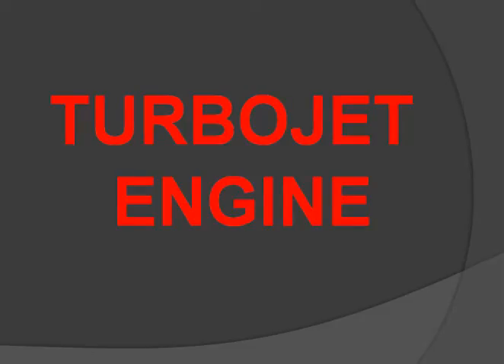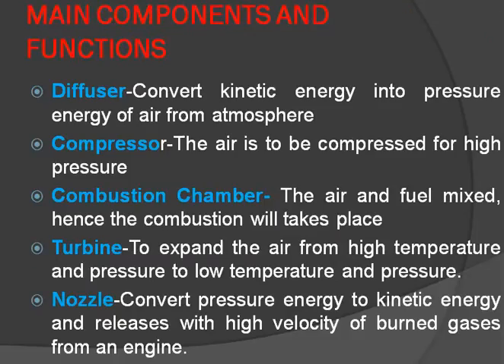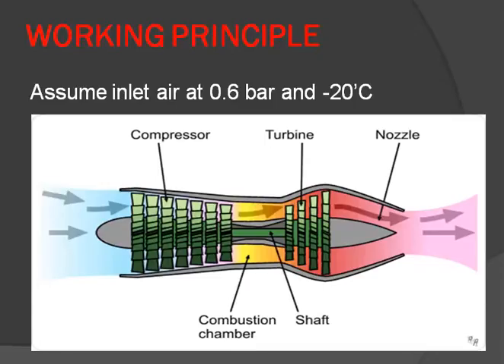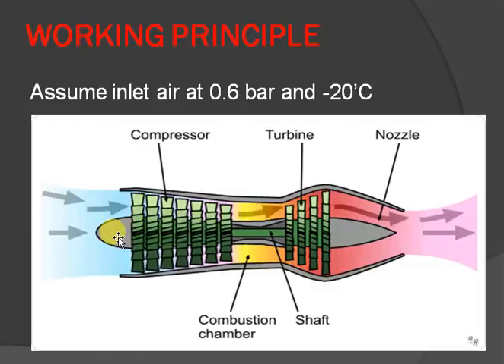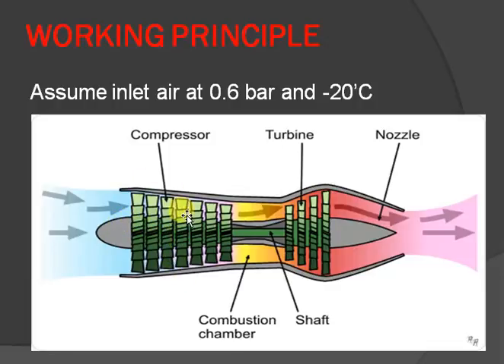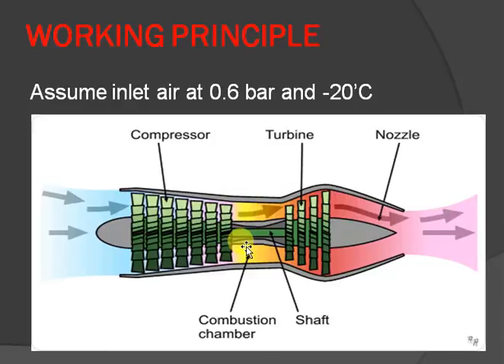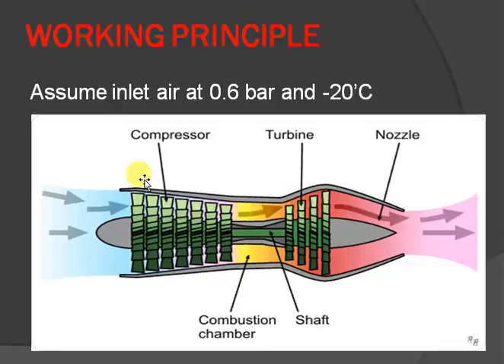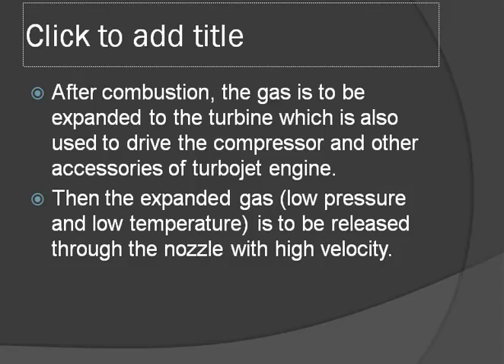turbojet engine working ppt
This video explains about the turbojet engine which will be easy to understand.The main components of turbojet engine explained with neat diagram.

Turbojet engine is the most widely used aircraft engine.In this turbojet engine the turbine and compressor are main components.